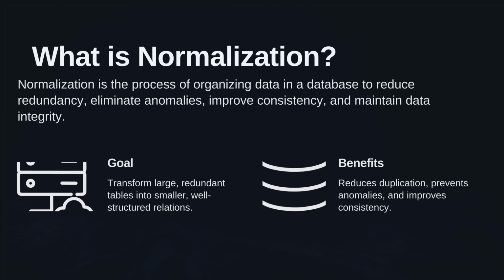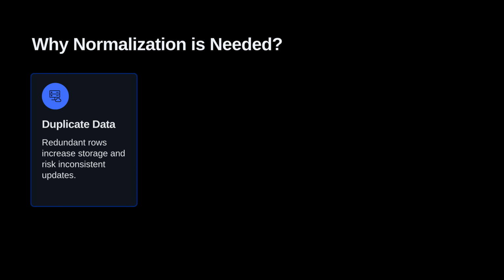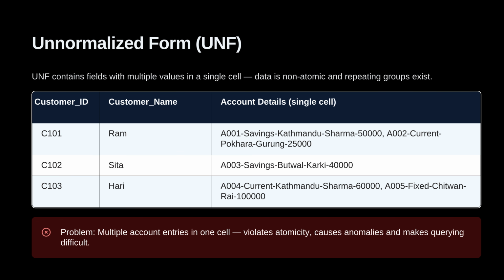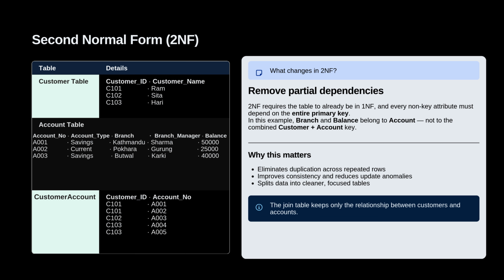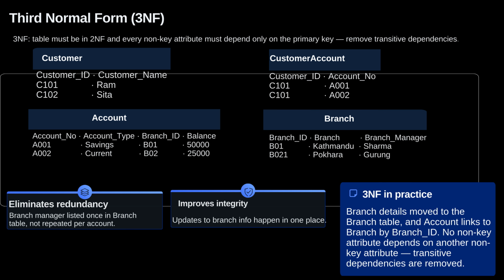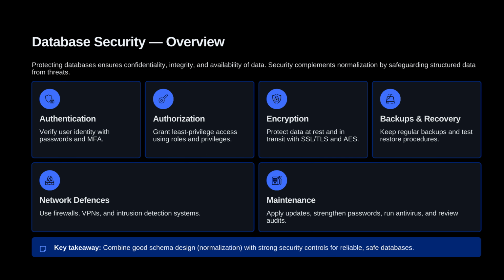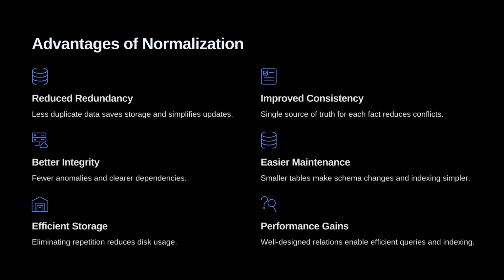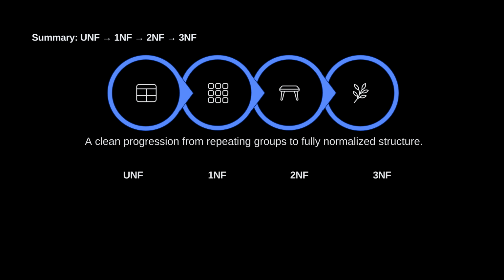Normalization in DBMS & Database Security | UNF, 1NF, 2NF & 3NF Explained Simply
Learn Database Normalization in simple words! In this presentation, we explain what normalization is, why it is needed, and how data is organized through UNF, 1NF, 2NF, and 3NF.

We also cover important concepts like data redundancy, insertion/update/deletion anomalies, partial dependency, transitive dependency, and the advantages of normalization.

The video also introduces Database Security, including authentication, authorization, encryption, backups, firewalls, and other basic security measures.

🎓 Class: XII – Computer Science
👨‍💻 Topic: Normalization in DBMS & Database Security

Topics covered:
• What is Normalization?
• Need for Normalization
• UNF
• 1NF
• 2NF
• 3NF
• Database Security
• Advantages of Normalization
• Summary: UNF → 1NF → 2NF → 3NF